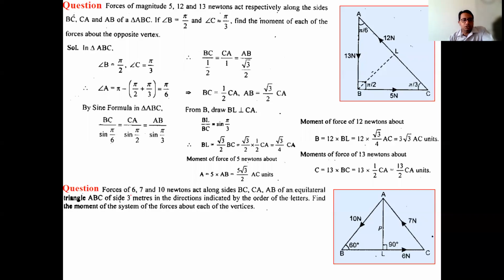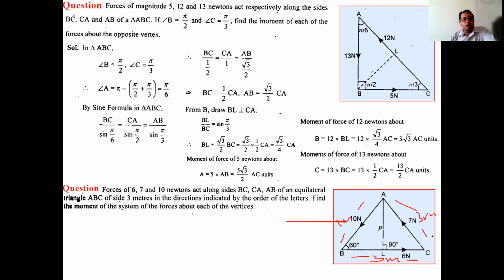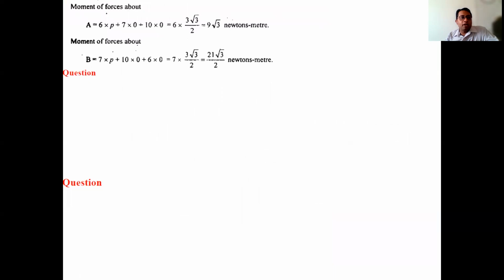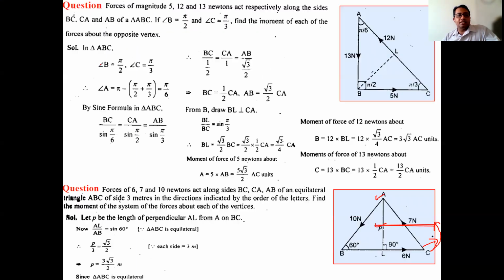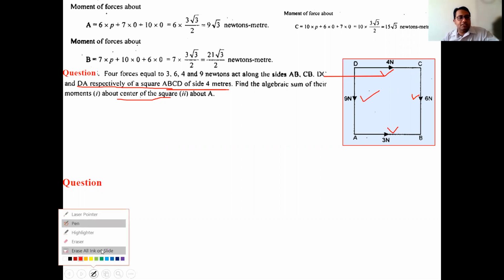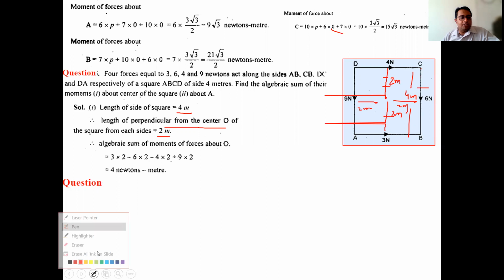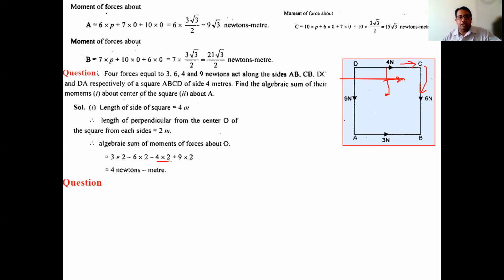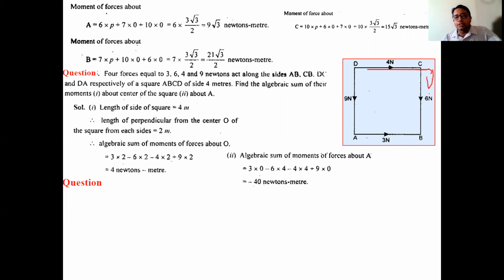Moments-II, Statics, Under Graduate Level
Some more examples